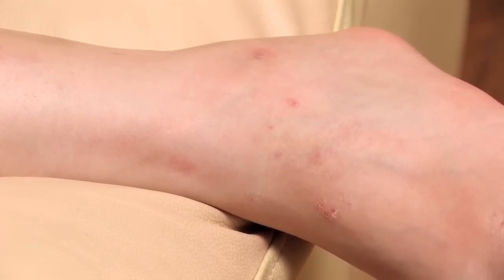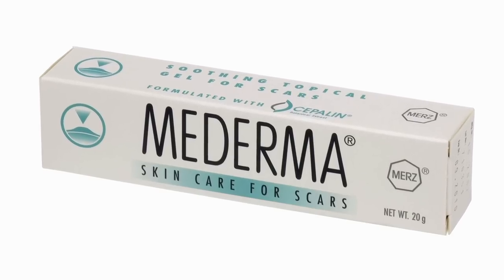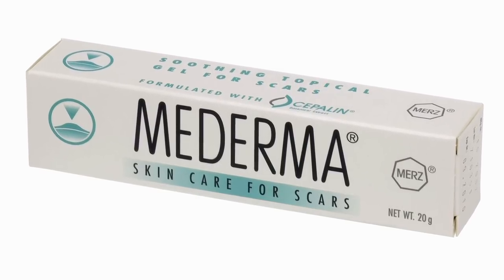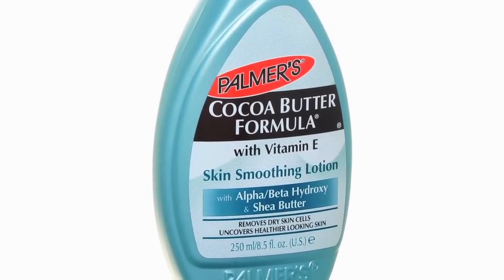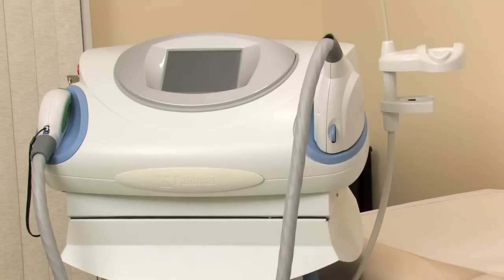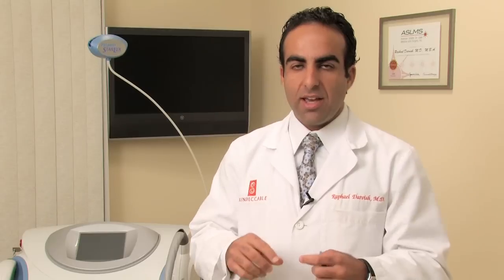Dermatology Treatments : How to Remove Eczema Scars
Eczema scars are typically a result of eczema that hasn't been treated properly in the first place. Learn about creams that can be used to treat eczema with help from a dermatologist in this free video on skin care and eczema.